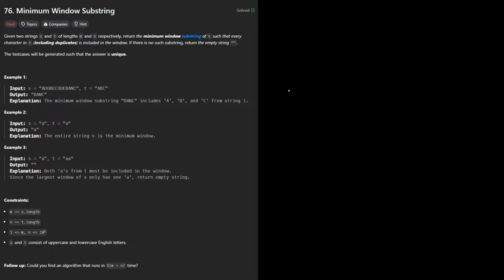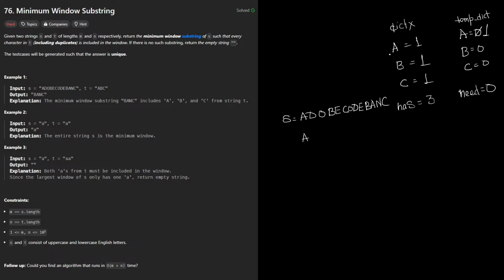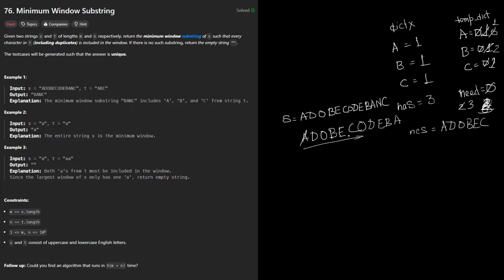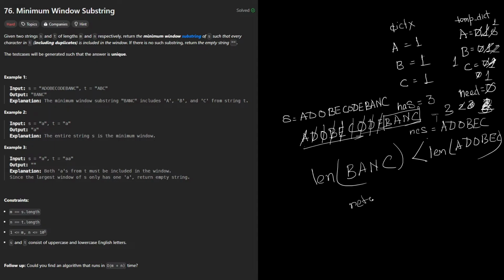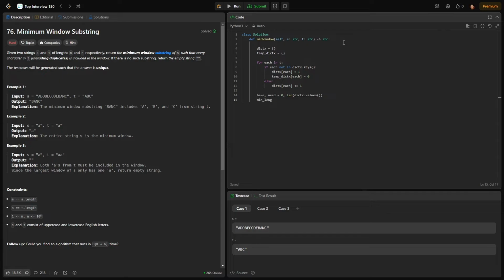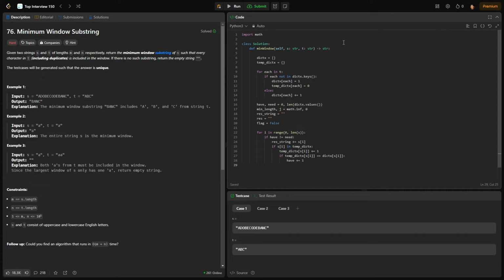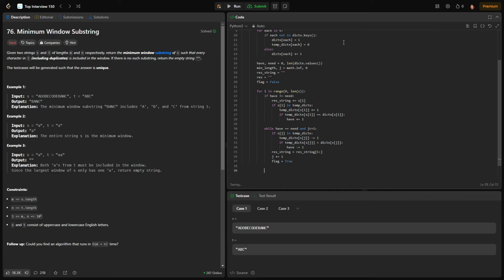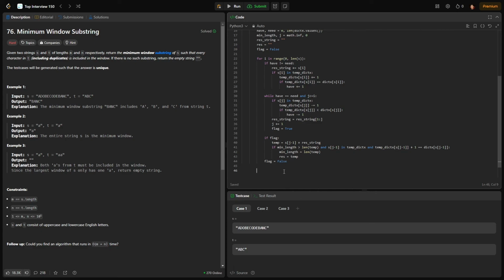33 Minimum Window Substring